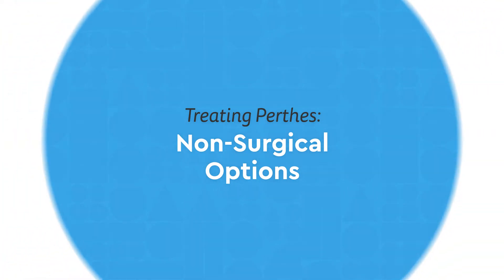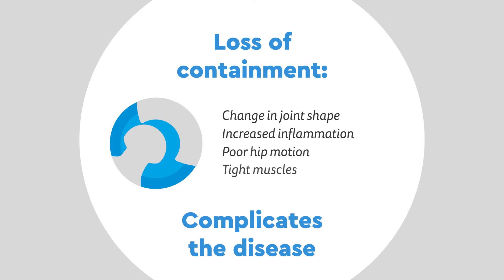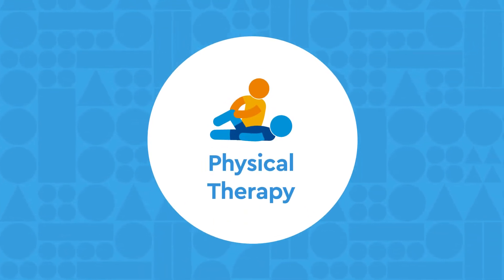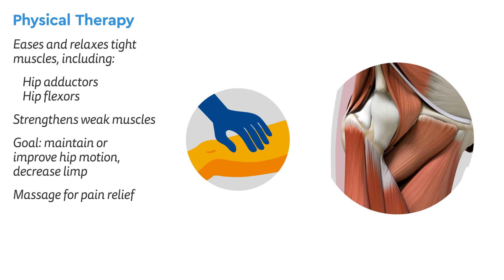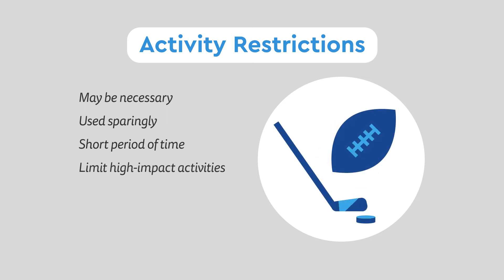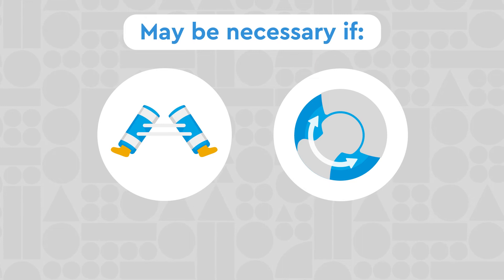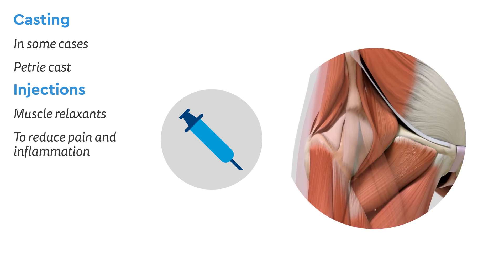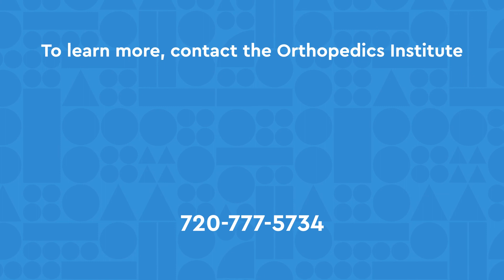Non-Surgical Perthes Disease Treatments for Children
Perthes disease, also known as legg-calves-perthes disease, can cause hip pain and a noticeable limp in children. While we have several treatment options, we prefer to explore non-surgical perthes disease treatment options first to help kids and reduce recovery time.

Non-surgical perthes disease management follows the principle of containment, which aims to keep the ball of the femur bone in the hip socket and keep it in motion. Learn about the different perthes disease treatment options that follow this principle.

We explain how our orthopedics experts use observation, physical therapy, medication, activity restriction and bracing to treat childhood perthes disease. When possible, we choose the least-invasive treatment so kids can find pain relief, maintain their range of motion and get back to being kids.

To learn more about perthes disease and how we care for it, please